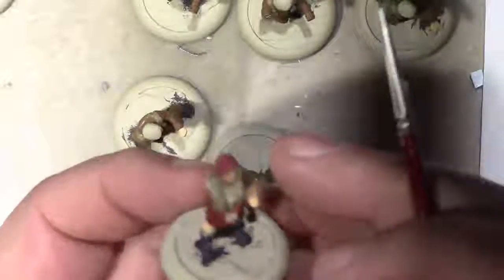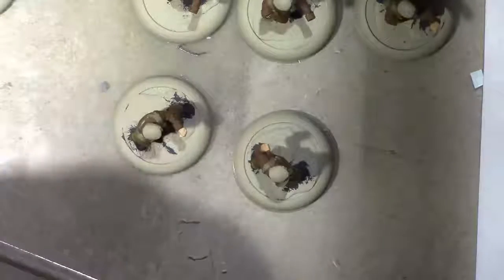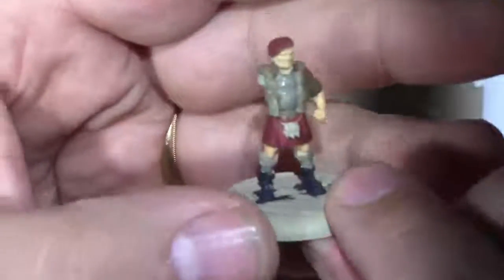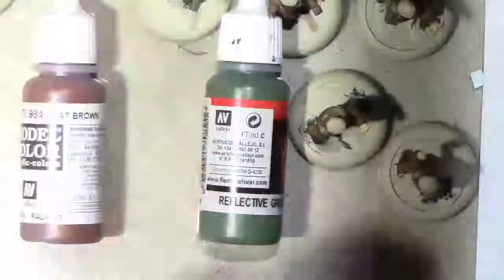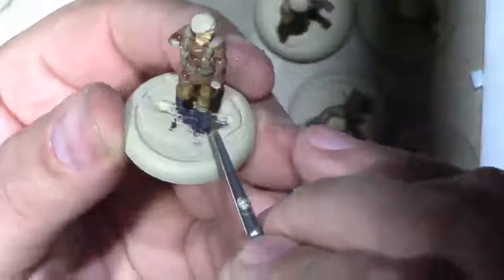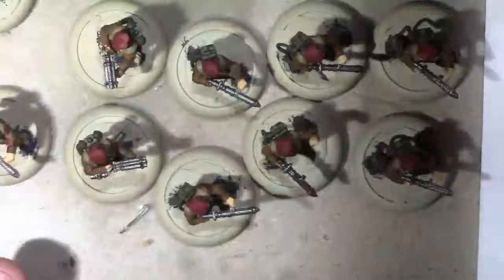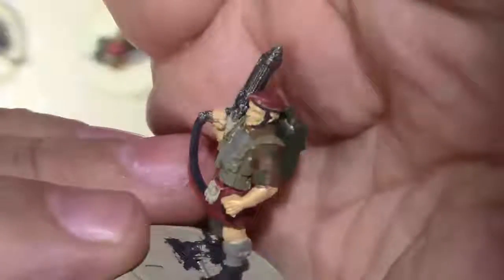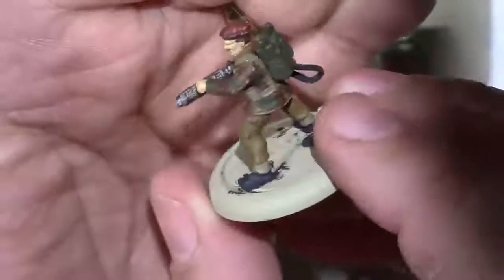How-To: Paint Badgers Commandos - Part 2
I thought I would show how I go about painting these models to provide others with some inspiration for their own models.  I discuss how to achieve a good look on the tabletop without spending hours n your models covering subjects such as base coating, camouflage and washing.  This is the second in a series of three videos on these models and techniques.